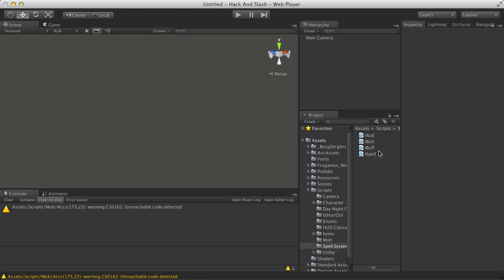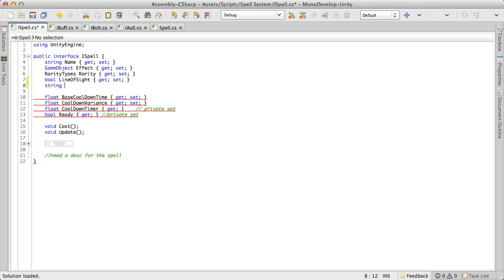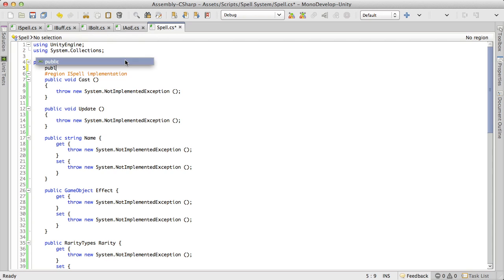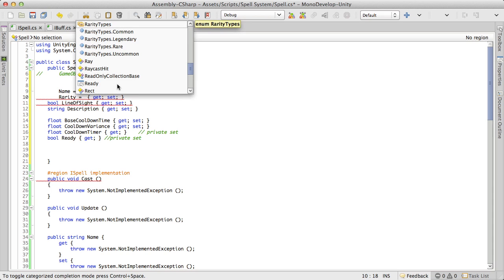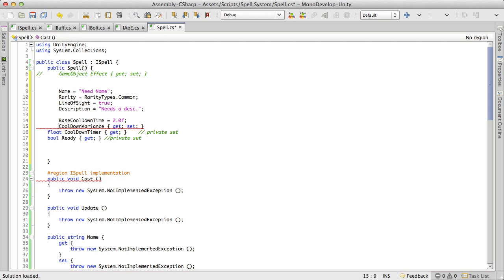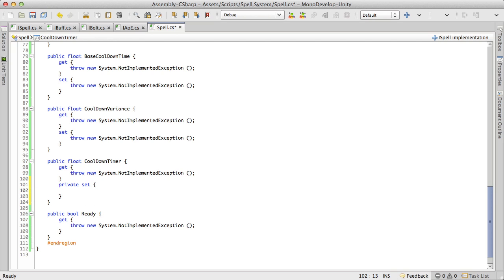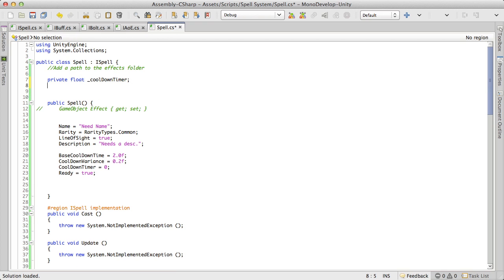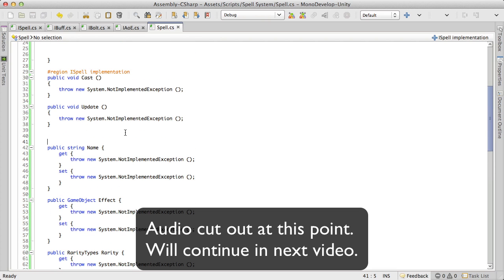282. Unity3d Tutorial - Base Spell Class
In this video, we are going to start the creation of our base class for spells. The audio cut out at the end of this video, so there will be another part when I get the time to redo the ending.